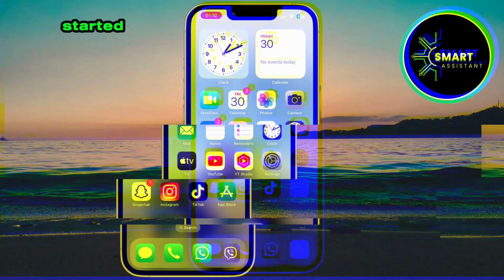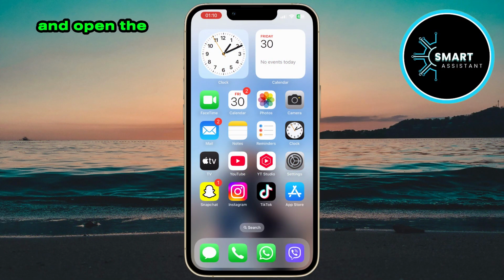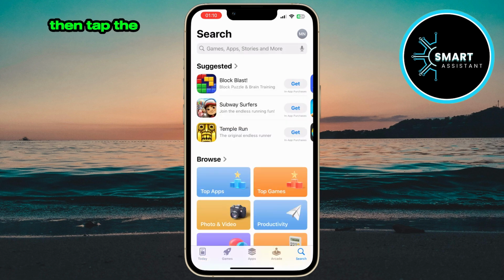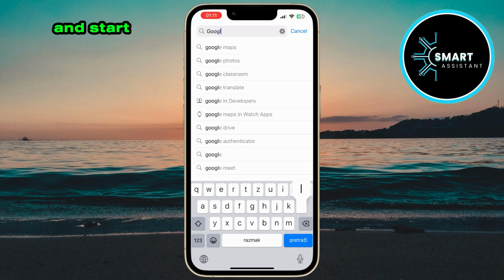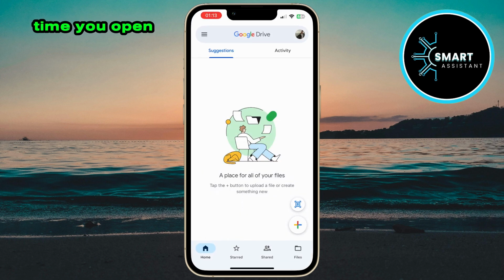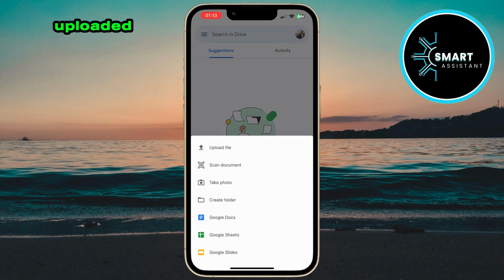How to Download the Google Drive App on iPhone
Do you want all your important documents, photos, and videos to always be available—whether you're at home, at work, or on the go? Google Drive is the perfect solution for cloud file storage, sharing with others, and even collaborating on documents. In this video, I’ll show you how to download the Google Drive app on your iPhone—quickly, easily, and step by step. If you’re looking for security, convenience, and always-accessible storage for your data, this video is the right place to start.